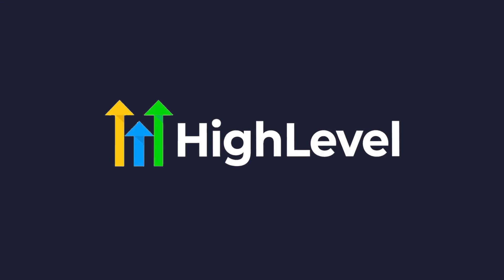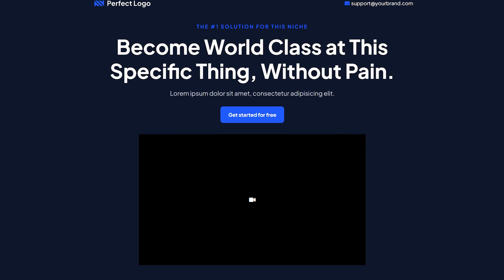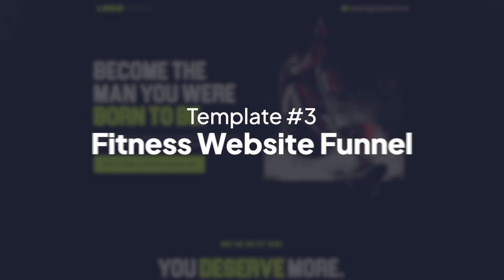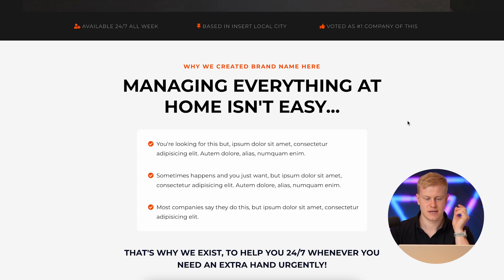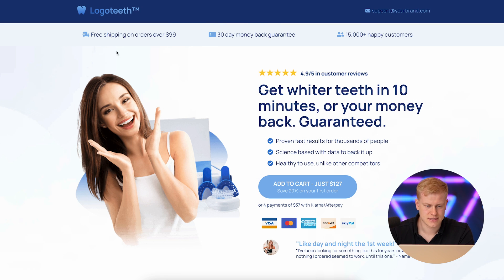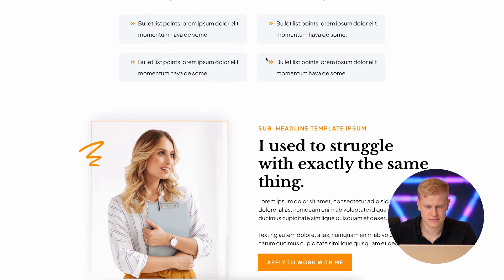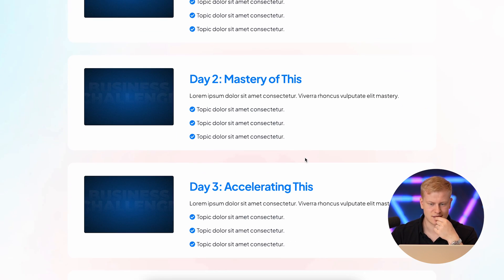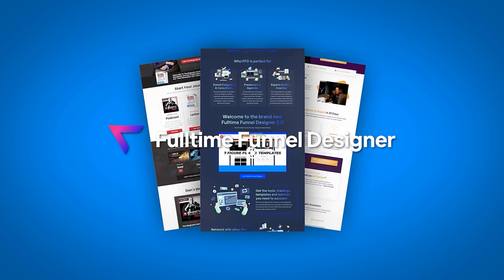I Built 10 Free Plug & Play Business Templates for GoHighLevel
Download the free templates after watching the video to learn HOW to use WHICH one for your specific business

Since launching Freedom Funnels, it’s quickly become the #1 educational company in the “funnels” space for people wanting to create online businesses and live a life of complete freedom.

The main focus is now Funnels.so by helping every single person affordably and predictably be able to launch and scale a business they actually enjoy to achieve complete Freedom.